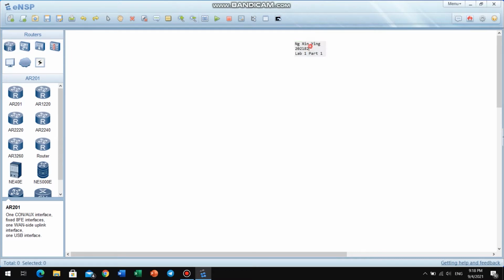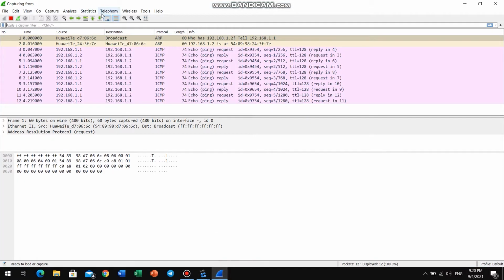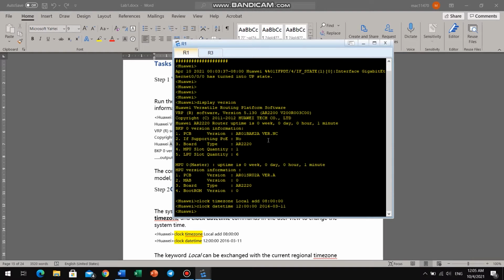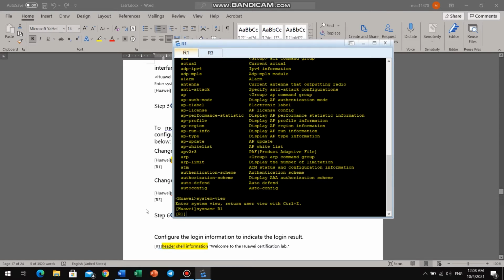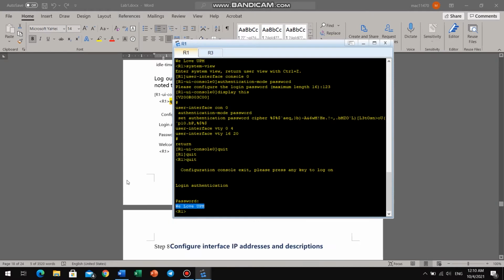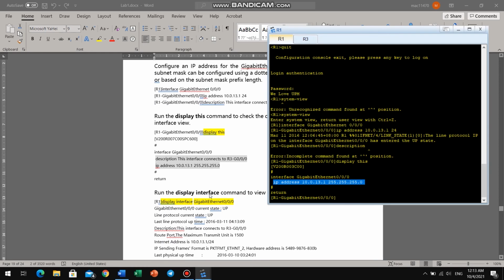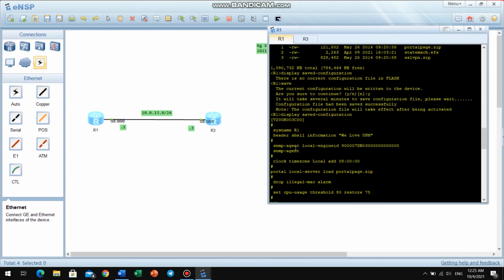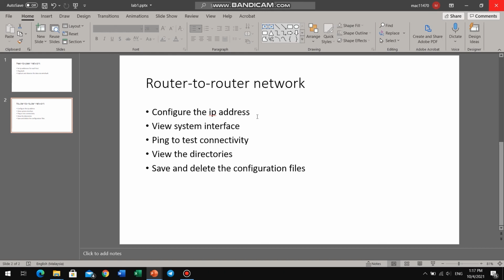SKR3309 lab1 202182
Lab 1 Submission Video